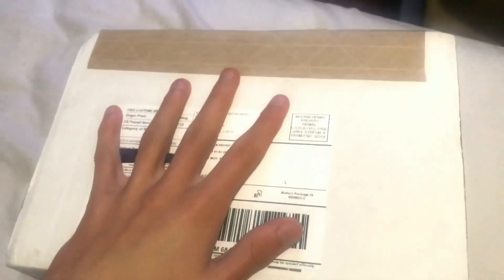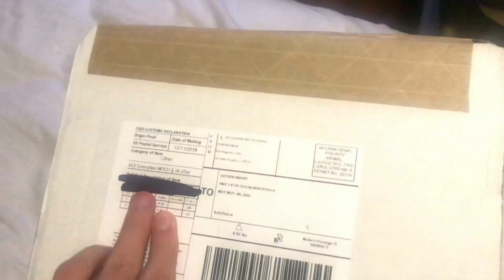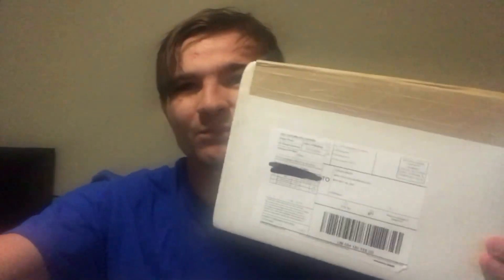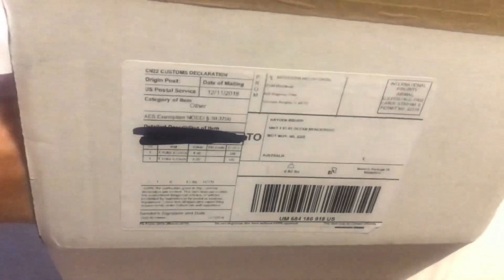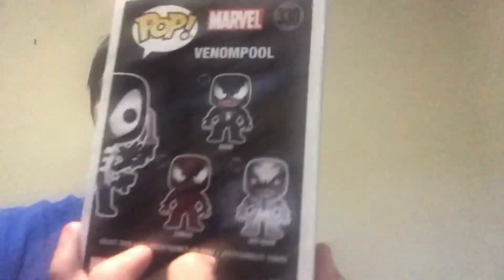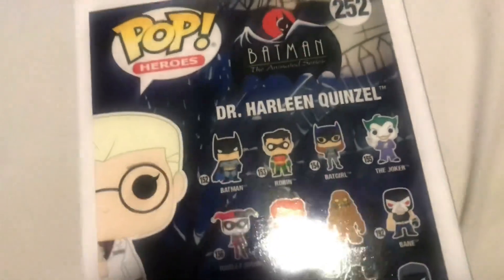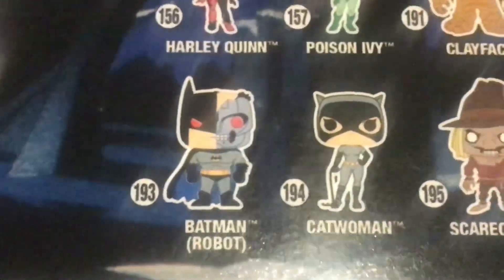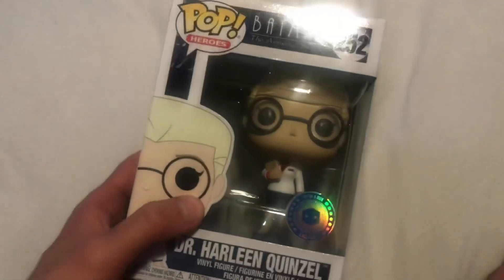POP IN A BOX-DECEMBER CHRISTMAS EDITION